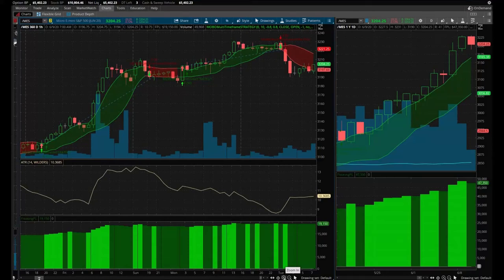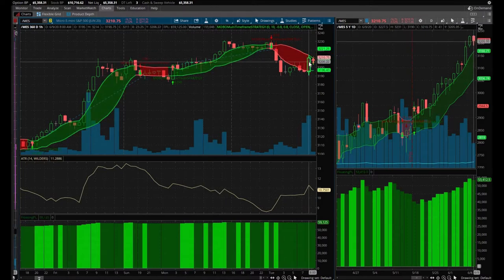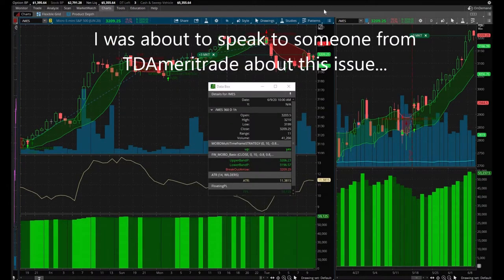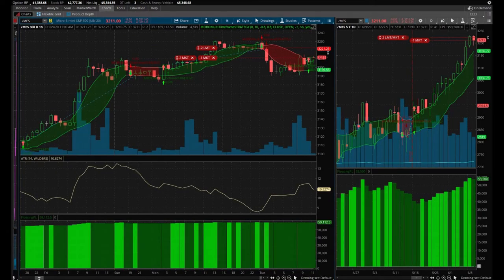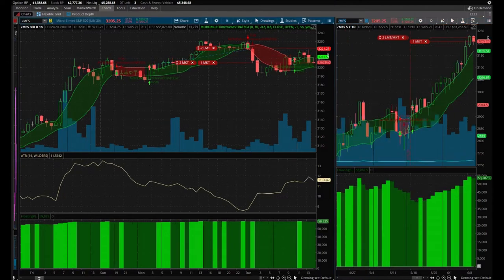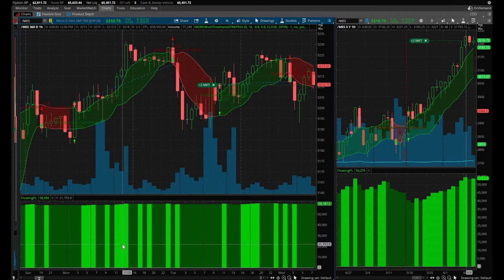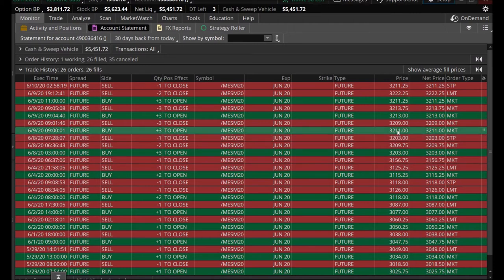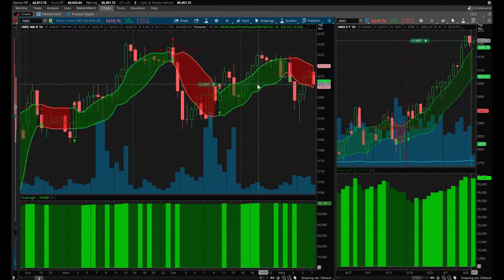Patience Paid Off | Futures Day Trading | Technical Difficulties and Consistent Profits MES ES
June 9, 2020 Day trading day. My patience was really tested and I prevailed! In today's futures day trading, patience paid off. Even though some rather worrisome technical difficulties, my day trading strategy is very consistent. I am trading for consistent profits through my day trading signals and day trading strategy. This was such a satisfying day trading win day trading MES and day trading ES